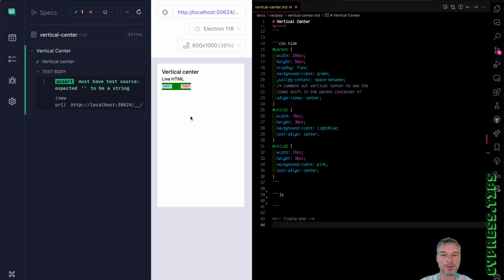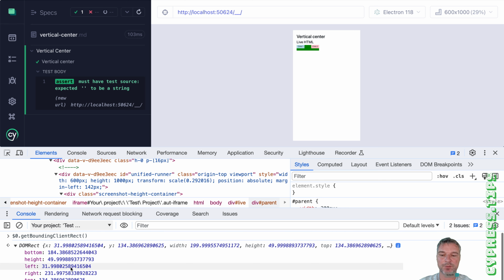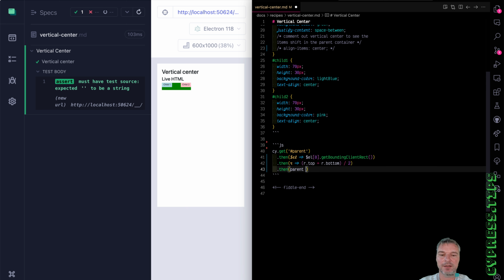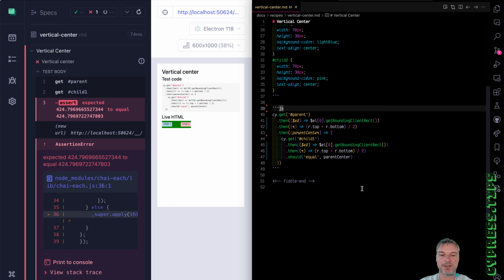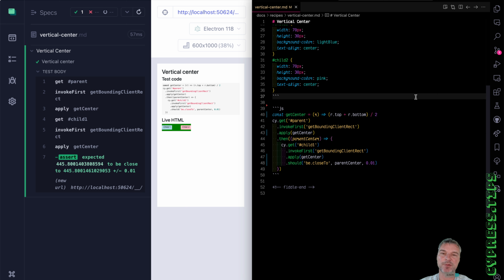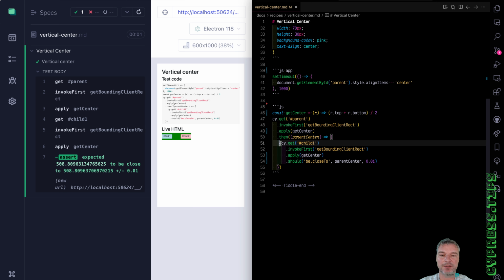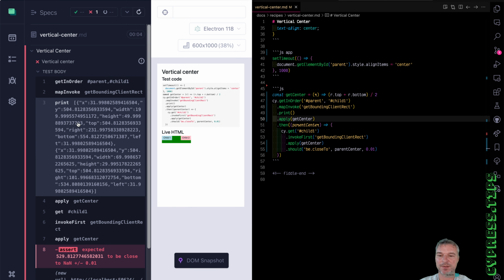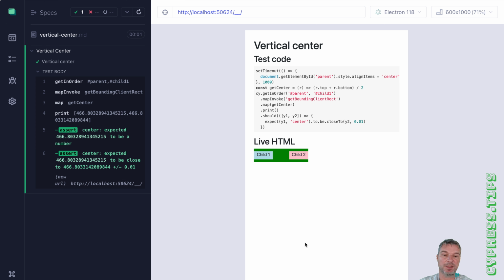Vertical Center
This video shows how the Cypress test can confirm the vertical alignment of two elements. We get the bounding client rectangle from both elements and then compare the centers' values. We use "closeTo" assertion since floating-point values might disagree by a tiny amount. We can simplify the test using "cypress-map" plugin and even make the entire chain retryable.